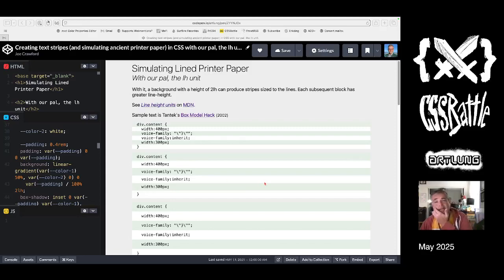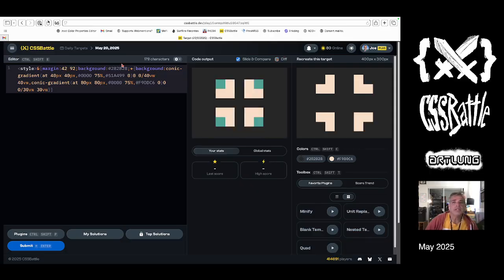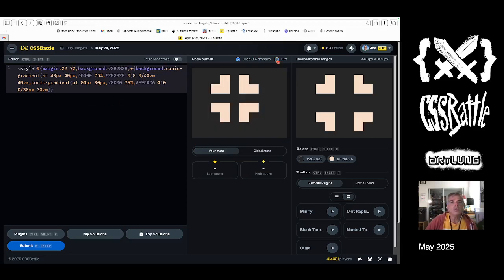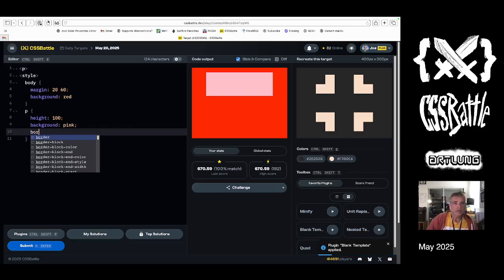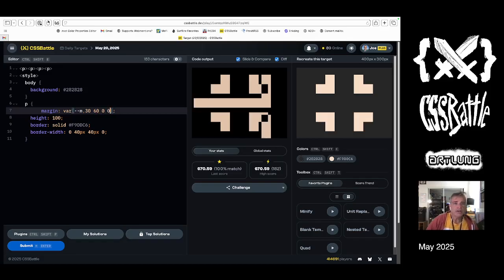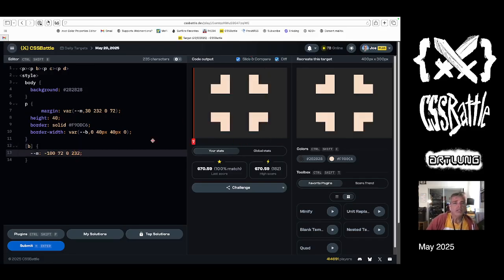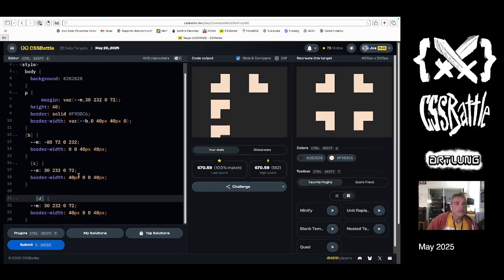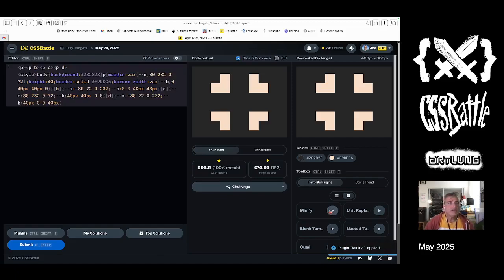CSSBattle for MAY 20 (2025) & Creating printer paper stripes in CSS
Creating text stripes (and simulating ancient printer paper) in CSS with our pal, the lh unit.